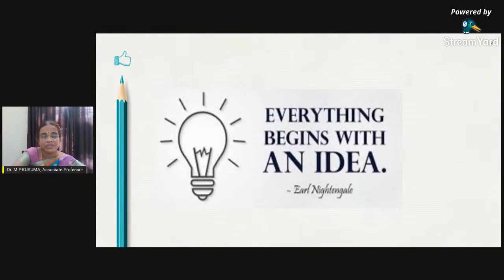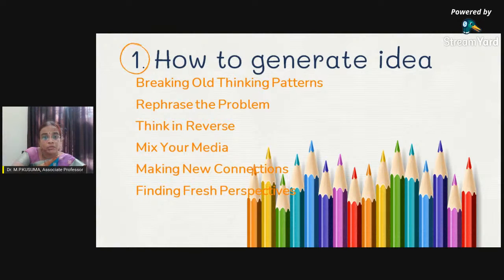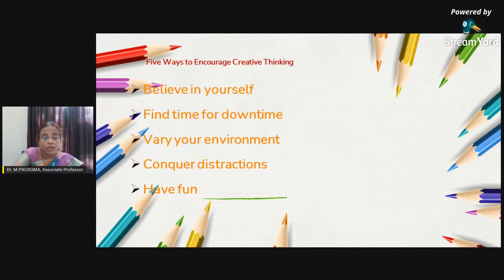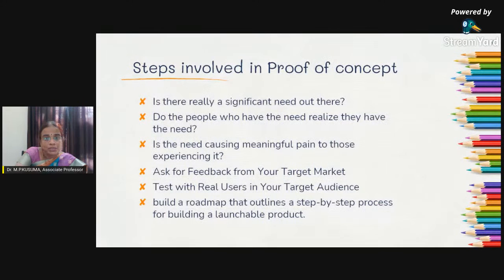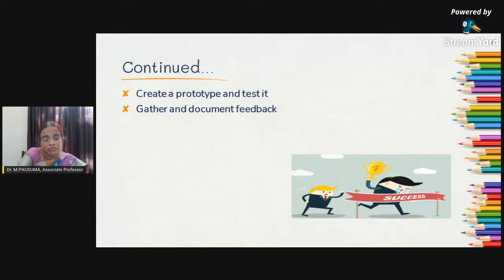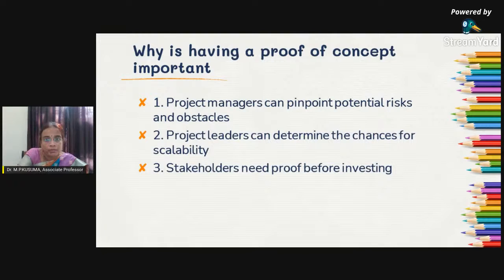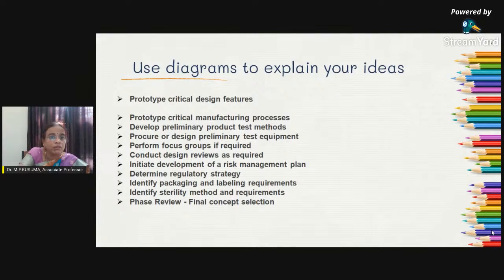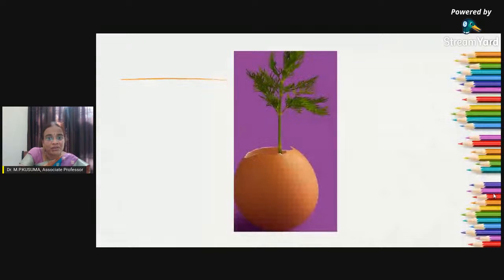PoC Pitiching and validation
Organized by IIC Cell Rbvrr Women's College of pharmacy.